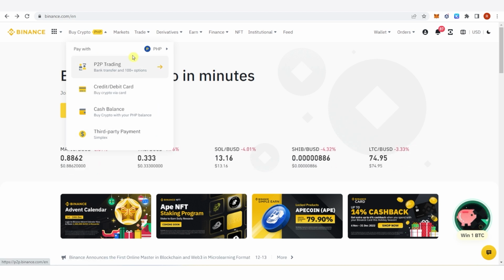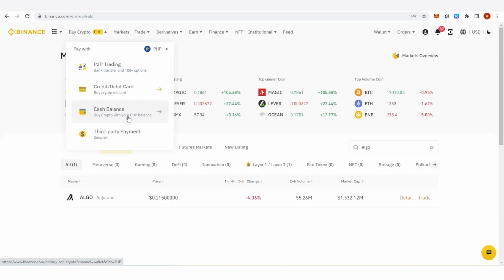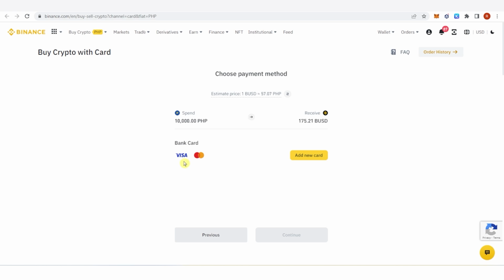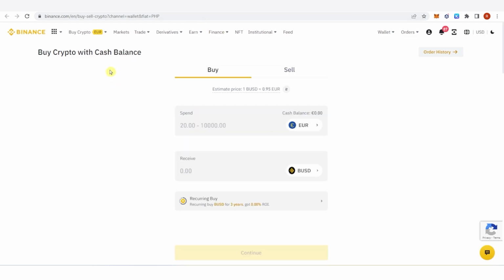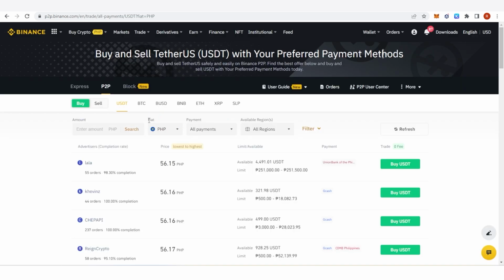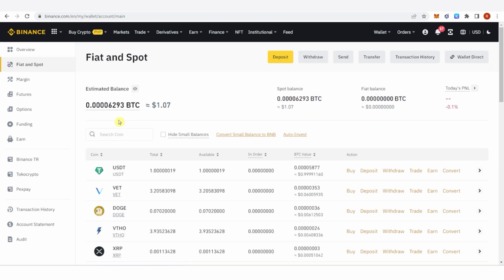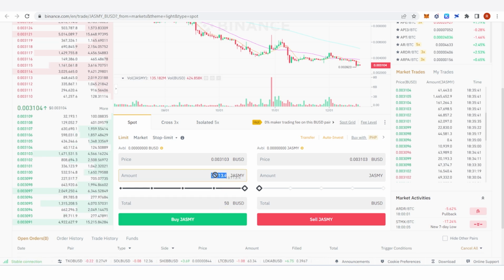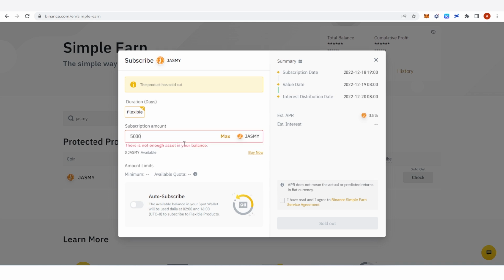How to Stake Jasmy Coin | Jasmy Crypto Staking Tutorial (Step by Step)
In this quick video, I will show you How to Stake Jasmy Coin step by step. Don't have a Binance account yet?

0:05 Binance account
0:11 Buy BUSD on Binance
2:50 Buy Jasmy coin on Binance
3:14 How to Stake Jasmy Coin on Binance